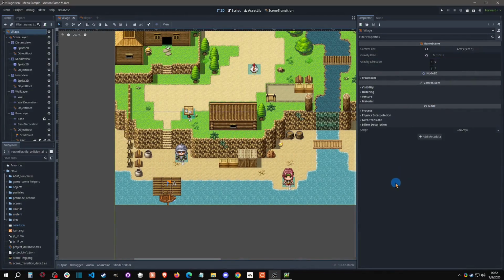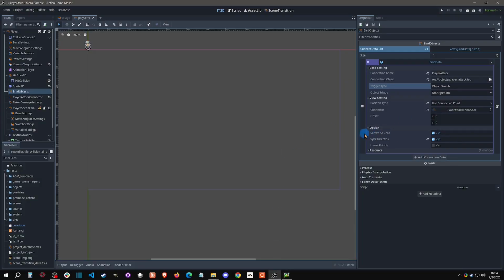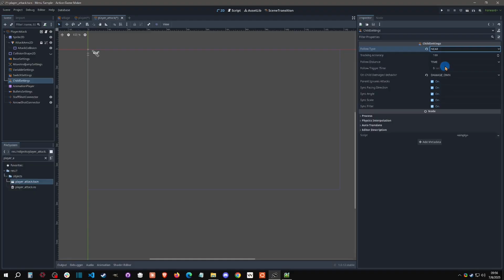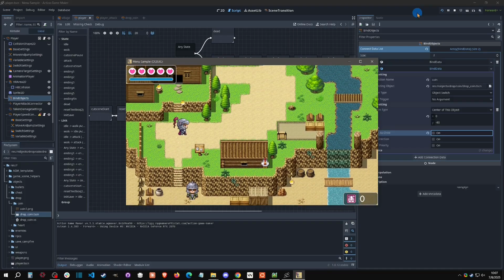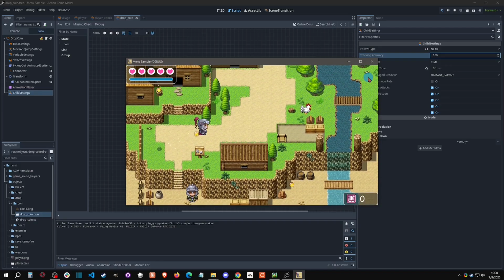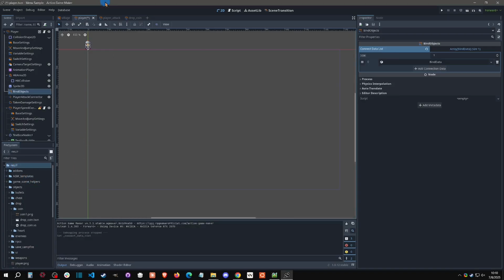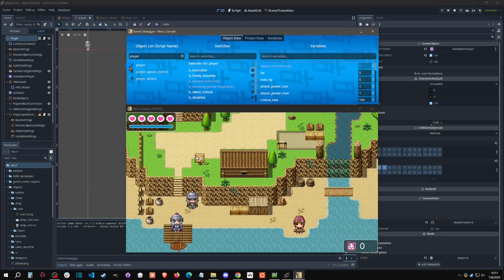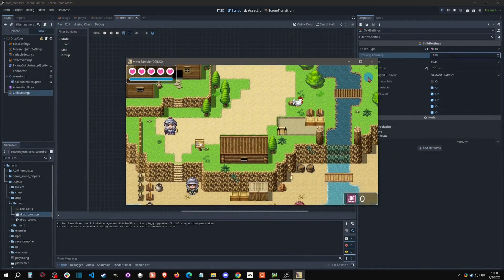Bind Objects & Child Settings - Action Game Maker Godot